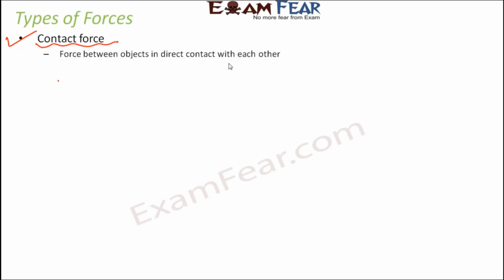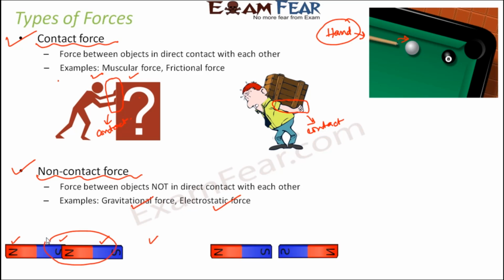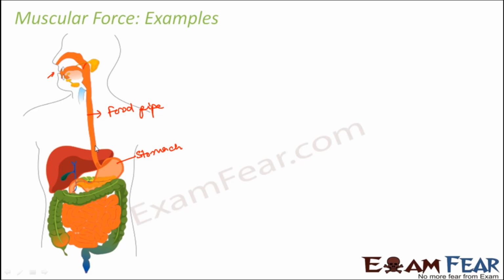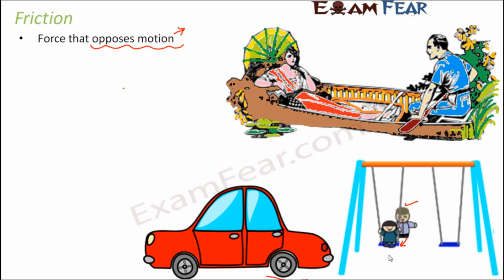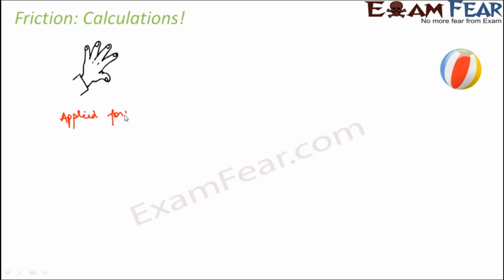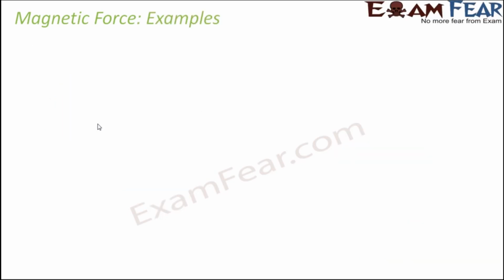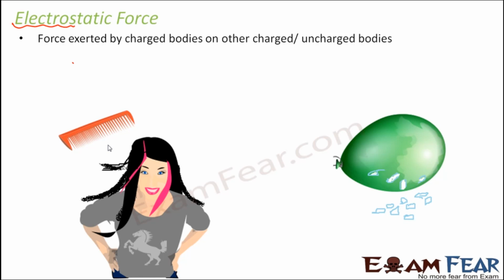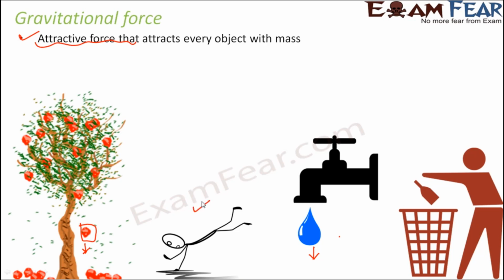Contact and Non-contact forces | Force and Pressure #2 | Class 8 Science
A non-contact force is a force which acts on an object without coming physically in contact with it for example of a non-contact force is gravity. A contact force is a force applied to a body by another body that is in contact with it. Gravity, electromagnetic force and nuclear force are non-contact forces. Friction and muscular forces are contact forces. The  force is caused
by the action of muscles in our body. The force resulting due to the action of muscles is known as the muscular force. The force exerted by a magnet is an example of a non-contact force. The force exerted by a charged body on another charged or uncharged body is known as electrostatic force. Objects or things fall towards the earth because it pulls them. This force is called the force of gravity. In this video, we will cover:
1. Types of Forces (Contact & Non-contact forces)
2. Contact Forces
3. Muscular Force
4. Muscular Force: Examples
5. Friction
6. Friction is a contact force
7. Friction calculations
8. Non-Contact forces
9. Magnetic Force
10. Magnetic Force: Examples
11. Electrostatic Force
12. Gravitational Force
13. Class 8 Science Chapter 11
14. Science Force and Pressure Class 8